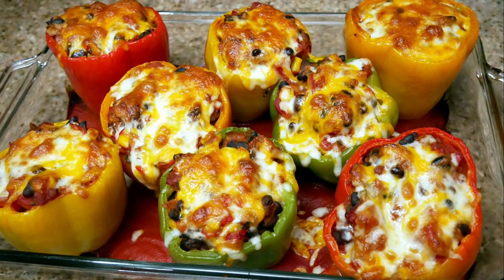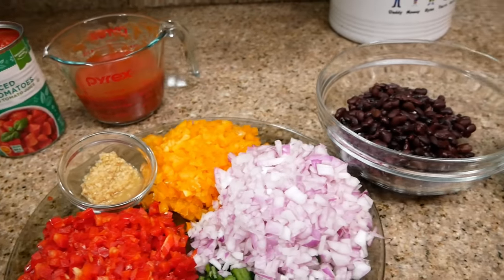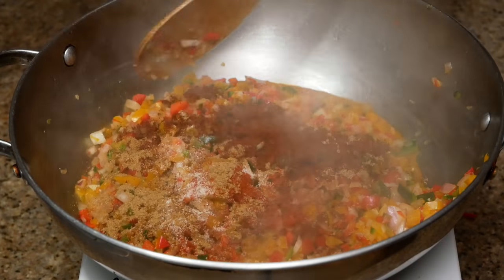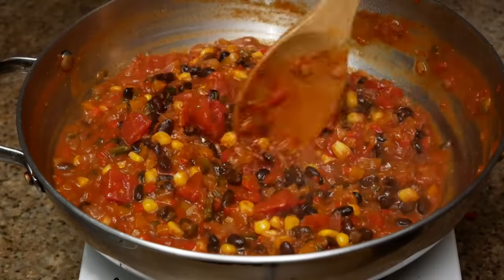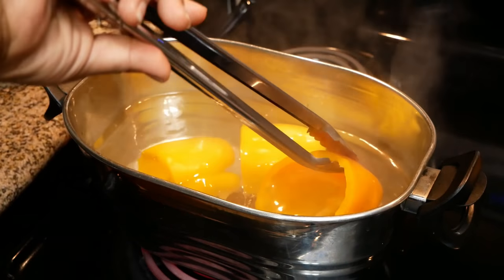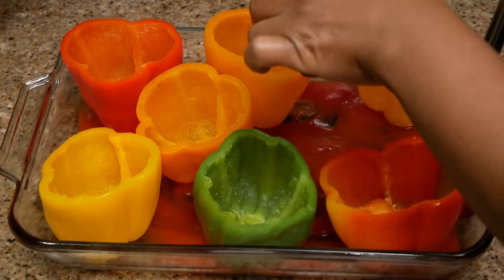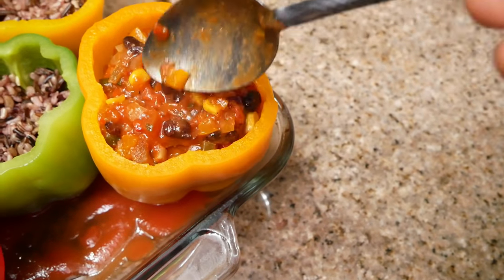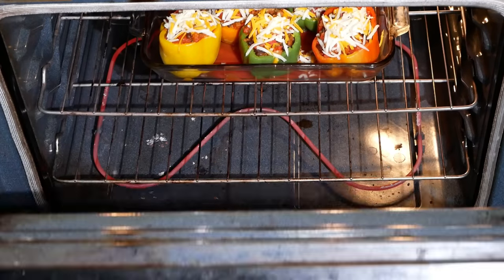How to make the BEST Stuffed Bell Peppers on Earth | Vegetarian style | The simple way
MAKE THIS AND SHARE THE RECIPE!

8 Colorful Bell Peppers
1 Red Bell Pepper*
1 Orange Bell Pepper*
1 Red Onion*
1 Jalapeno or Poblano Pepper *
1 Tbsp Garlic (minced)
1/2 Cup corn
1 15 oz Can of black beans (drained & rinsed)
1.5 Cups of Cooked Wild Rice
1 Cup of tomato sauce
1 14 oz Can of diced tomatoes
1 tbsp Chili powder
1 1/2 tsp Ground cumin
1/2 tsp paprika
1 1/4 tsp salt
1/4 tsp ground coriander
1/4 tsp cayenne pepper
Cheddar & Monterey Jack cheese

* Diced ingredients.

           ❤️I   A.P.P.R.E.C.I.A.T.E  YOU ❤️

I'm a firm believer in doing things easy and simple! Hence I've named this channel "The Simple Way".  From cooking a great meal to household chores and DIY's, simplicity is EVERYTHING!  This channel is all about that...simplicity!

On my channel I'll be giving you a variety of recipes that are easy to cook AND very tasty!